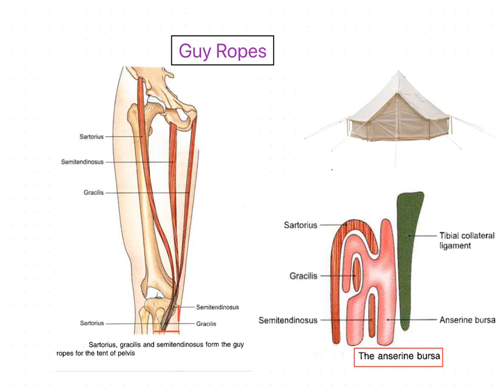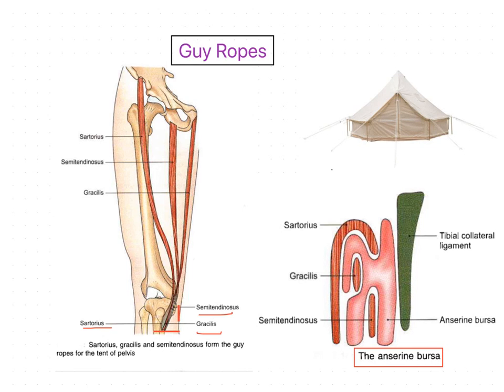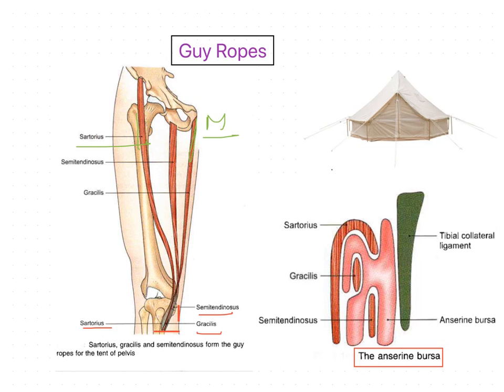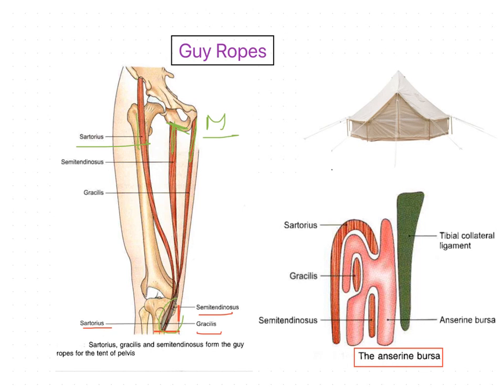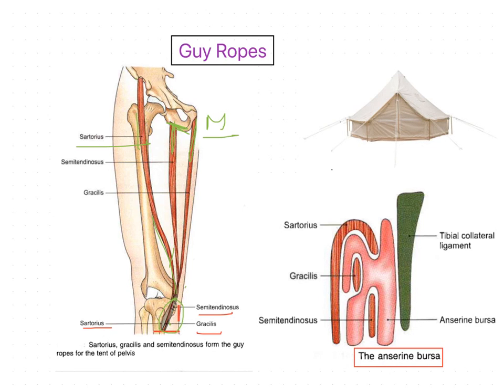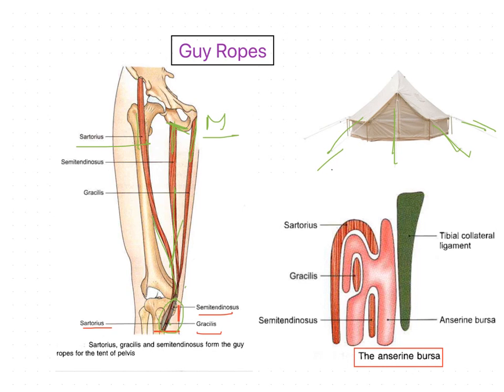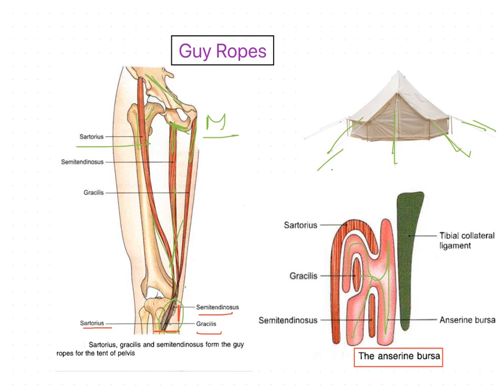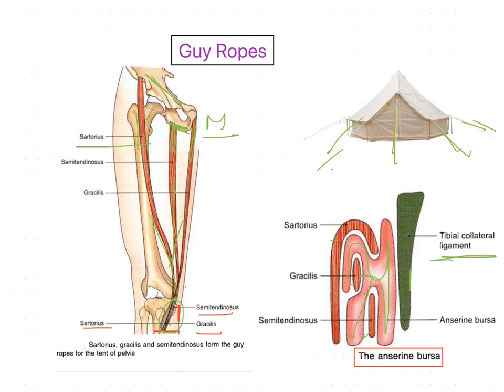Guy Ropes Medial side of the Leg LOWER LIMB